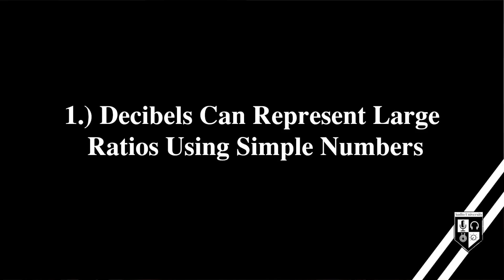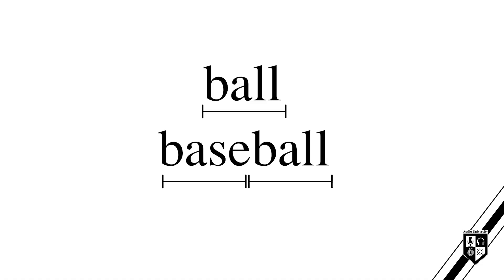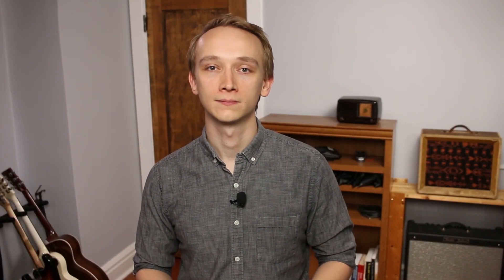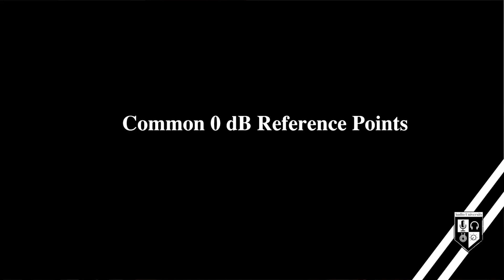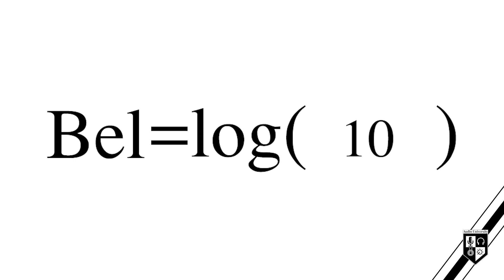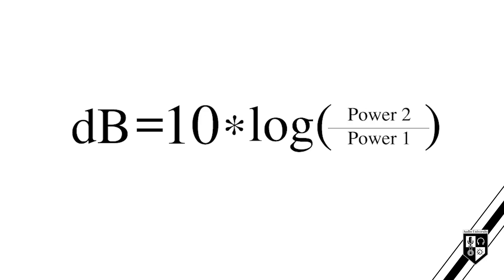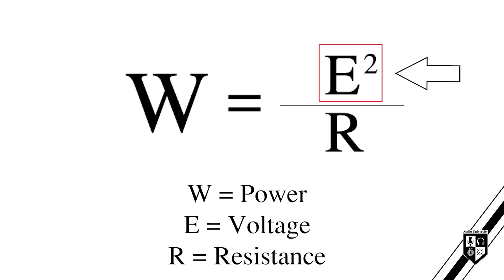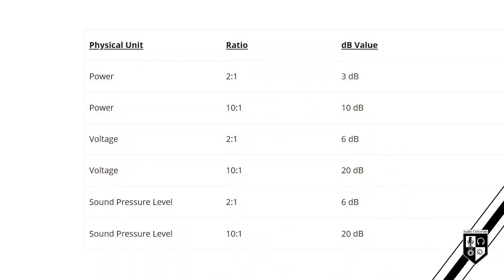DECIBELS (dB) EXPLAINED: 5 Things You NEED to Know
In this video, you'll learn everything you (probably) need to know about decibels. This video contains a simple explanation of decibels as they relate to audio production and audio engineering.

For most people working in professional audio, learning these key principles about the decibel will be sufficient. You'll learn what the decibel is, why decibels are used, and how to calculate decibels.

0:00 - Intro
0:27 - 1.) Decibels Can Represent Large Ratios Using Simple Numbers
2:29 - 2.) Using Decibels Requires a Reference Point
3:48 - 3.) A Decibel Is 1/10th of a Bel
5:10 - 4.) The Decibel Is Always a Power Related Ratio
6:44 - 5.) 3 dB Indicates a Doubling of Power, 6 dB Indicates a Doubling of Voltage or Sound Pressure